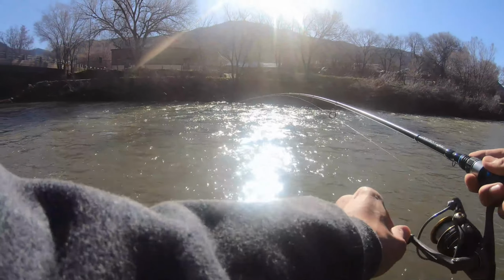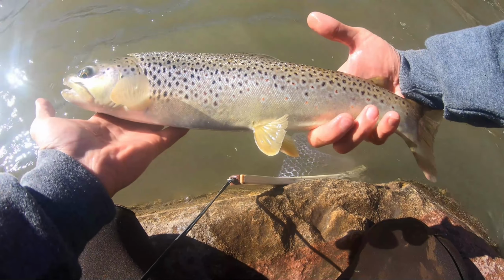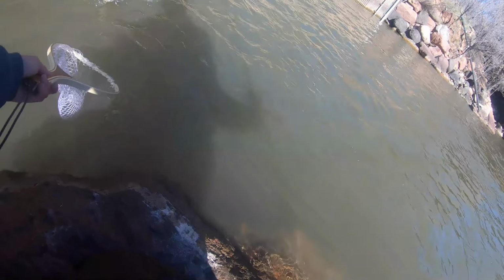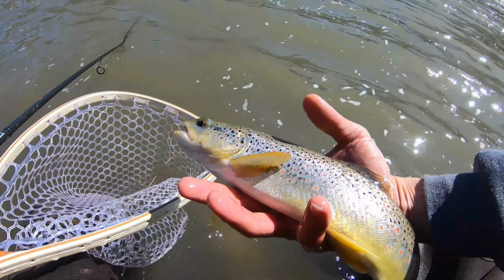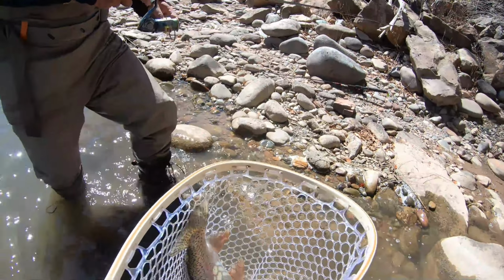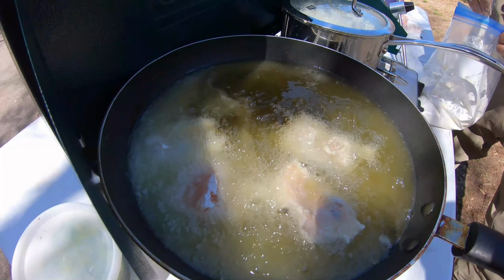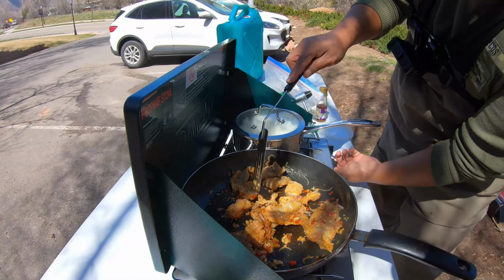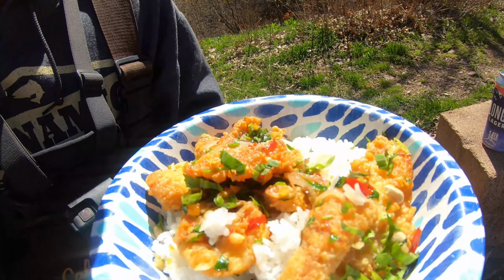RIVER CATCH AND COOK: Trout (Spring Fishing)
Trout catch and cook on the river! This is a unique catch and cook for us because we've never done a riverside catch and cook before, and we're doing it with fellow youtuber and subscriber "The F.A.D.E.D Channel". The Spring fishing bite was on fire for us and we had a lot of fun catching trout on the Roaring Fork River for this catch and cook! ---FISHING GEAR CODES/LINKS BELOW---

0:00 Intro
1:17 Catching Big Trout
10:09 Cooking Big Trout
15:30 Taste Test!
16:51 Outro

+ALL CATCHES ON:
1) HD Trout from Dynamic Lures (Ghost Cutthroat) - TYLER